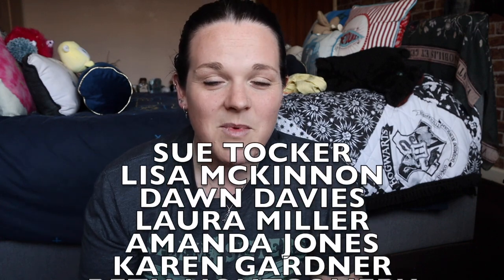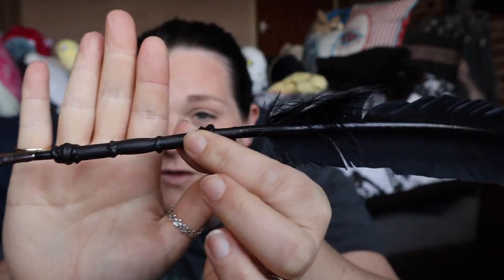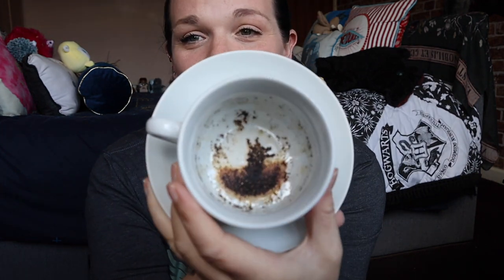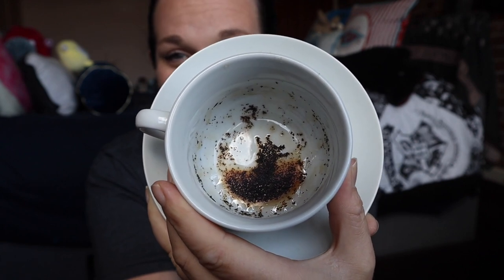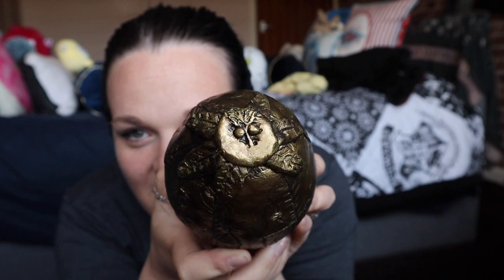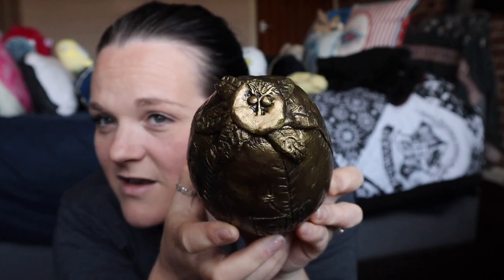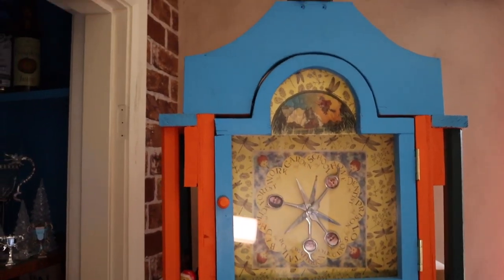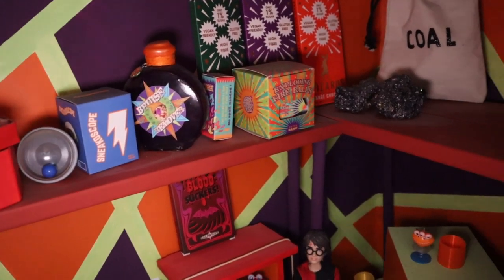My BEST Harry Potter D.I.Y's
the are some of my best harry potter d.i.y's that I have done so far!
my youtube channel is full of creative ideas to inspire any harry potter fans!
from easy crafts to bigger projects, I have a wide range to look through ❤️
get creative and do diy activities ⚡️